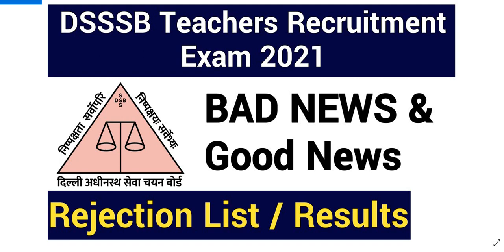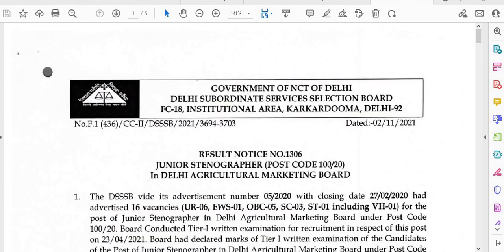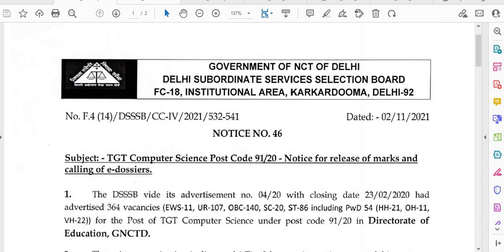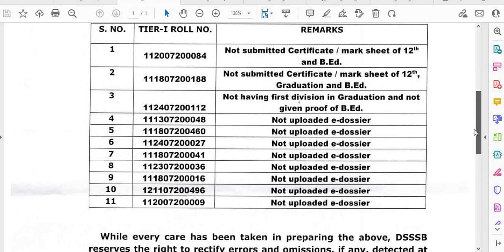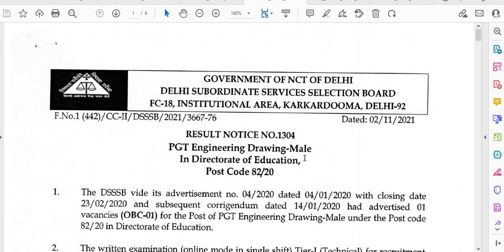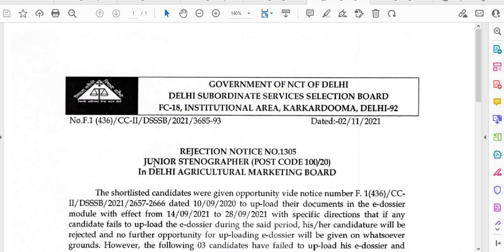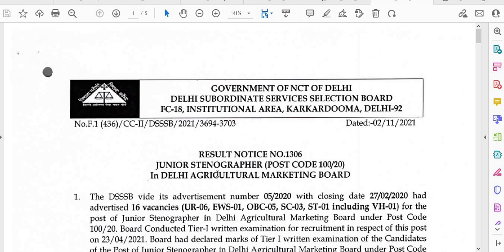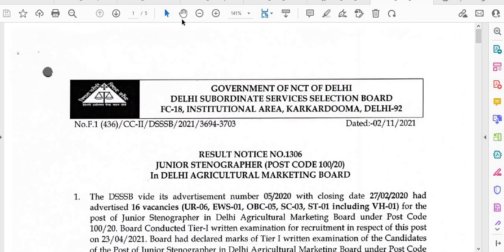REJECTION LIST & RESULTS DSSSB TEACHER RECRUITMENT NOTICES I BAD NEWS & GOOD NEWS DSSSB EXAM 2021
REJECTION LIST & RESULTS DSSSB TEACHER RECRUITMENT NOTICES I BAD NEWS & GOOD NEWS DSSSB EXAM 2021 II